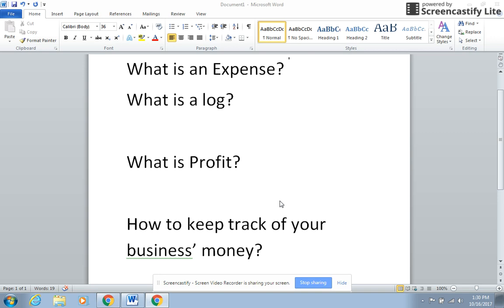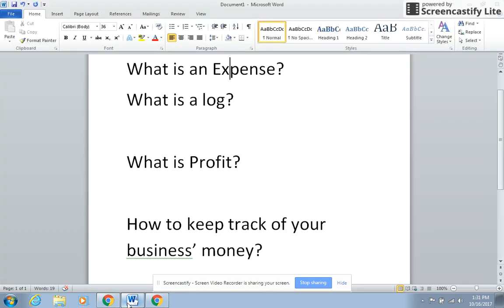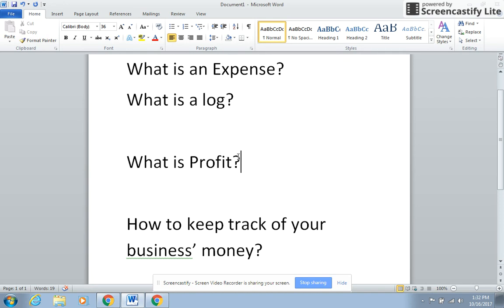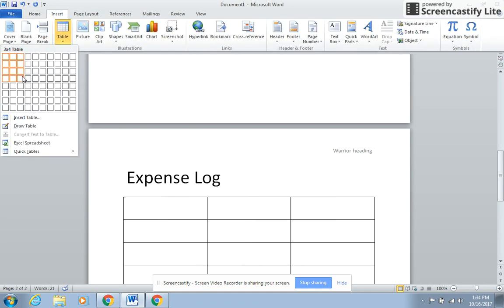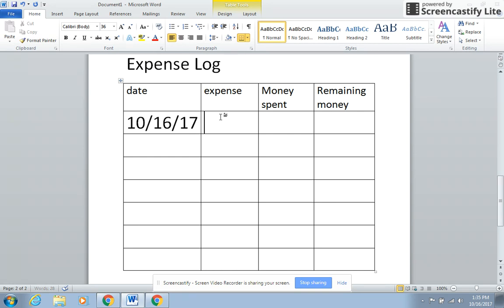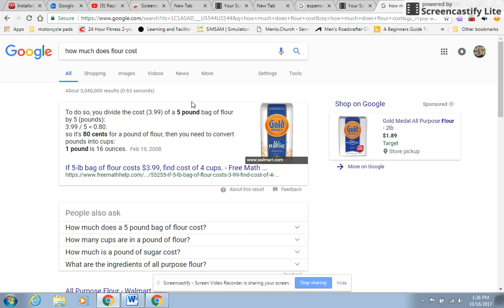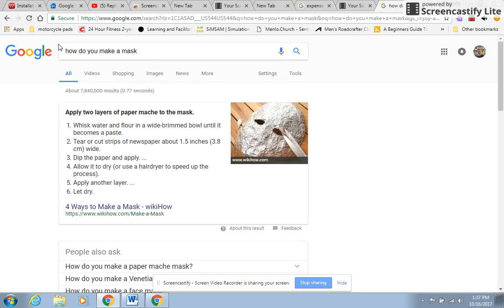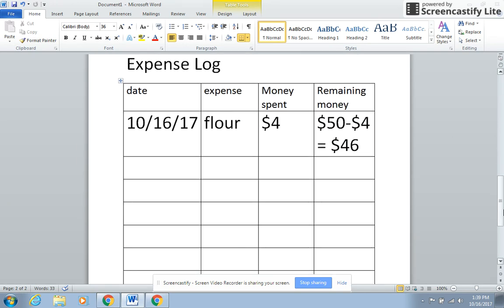Expenses and Profits MCN 2017